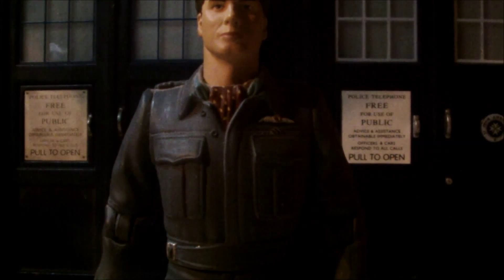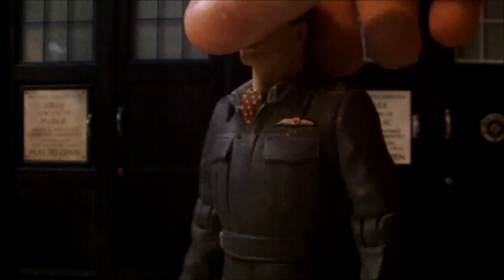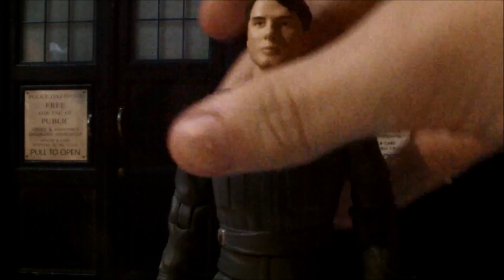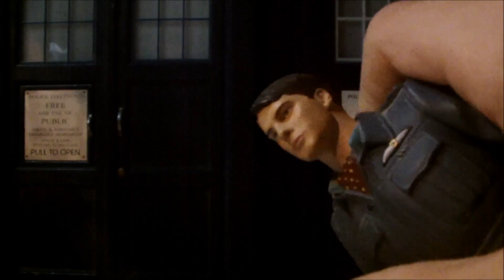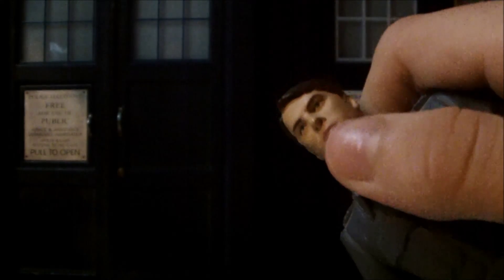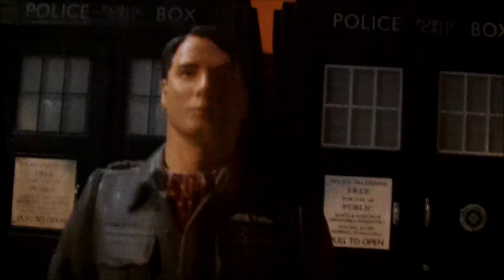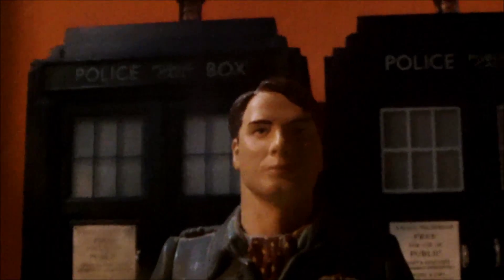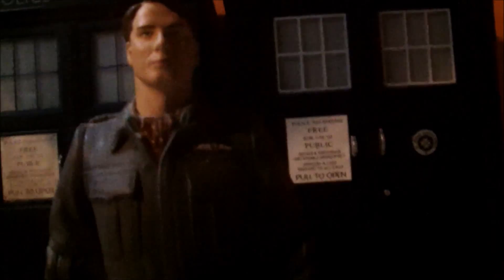SERIES 1 CAPTAIN JACK FIGURE REVEIW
final review BAROWMAN